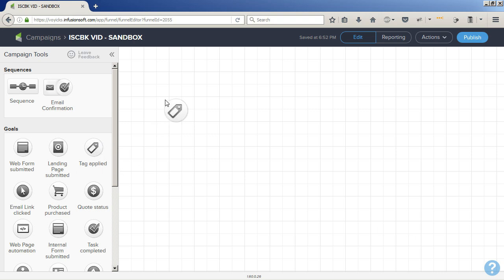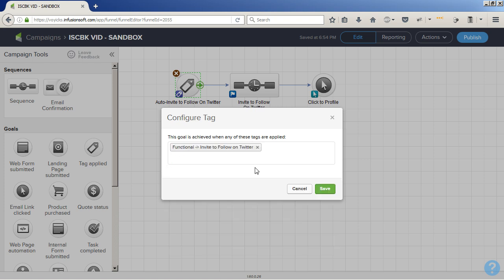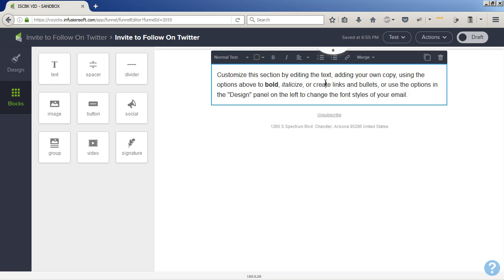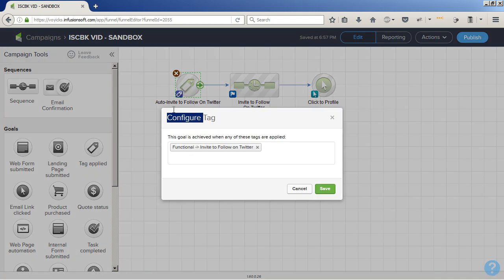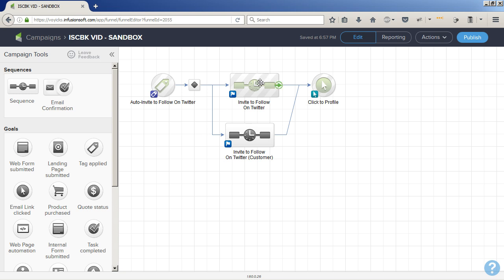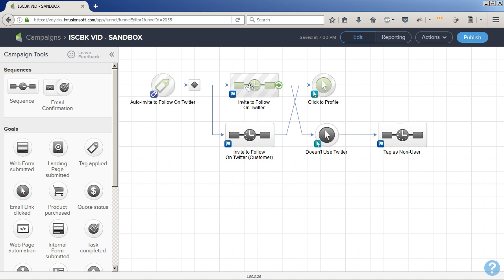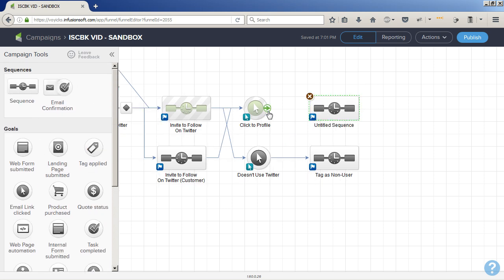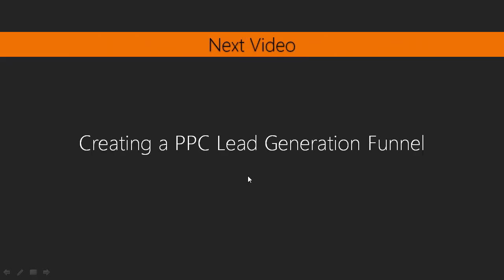Infusionsoft Cookbook - Chapter 3.7 - Growing Your Social Media Following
In this age of technology, relationships are king. The more channels we can connect with someone, the greater the potential for a relationship. By intentionally asking people to follow us, we can systematically build more communication channels to the database.